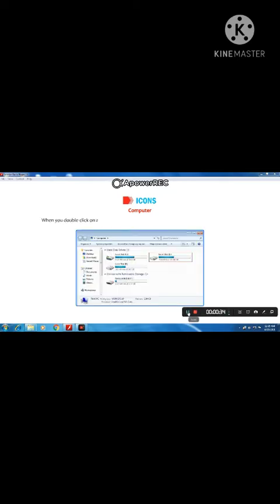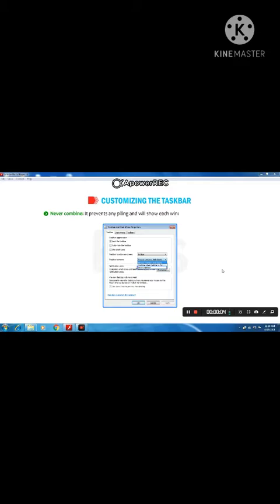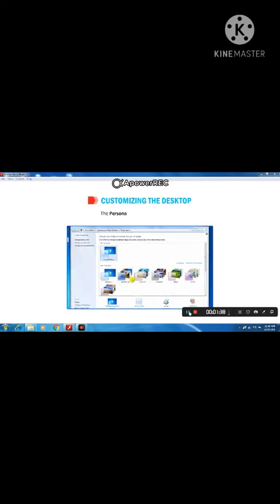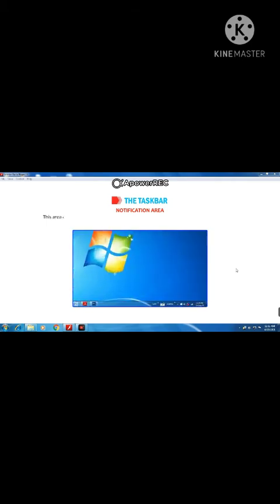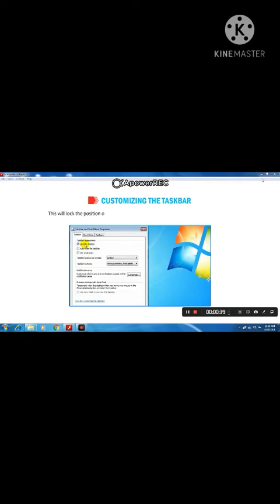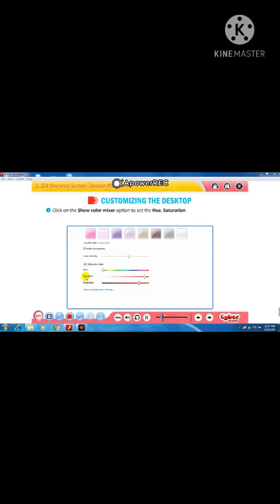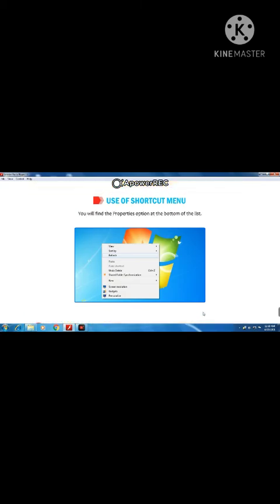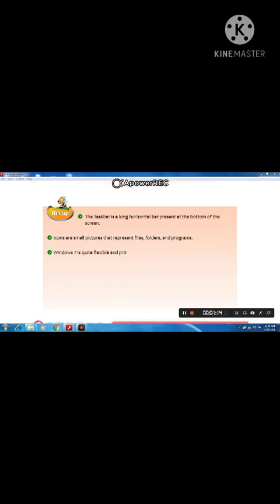GUI chapter 2 class 4th